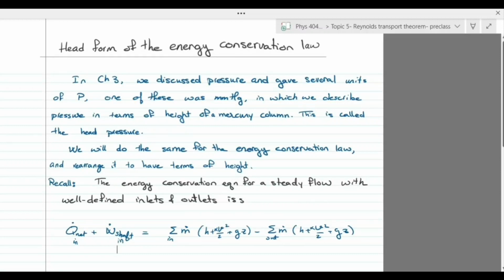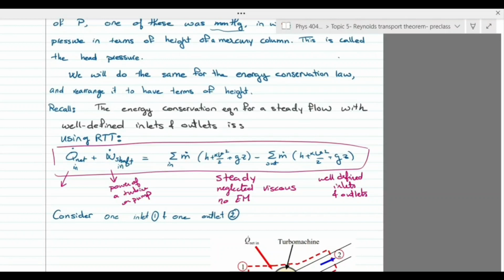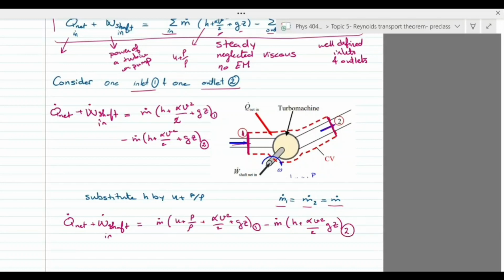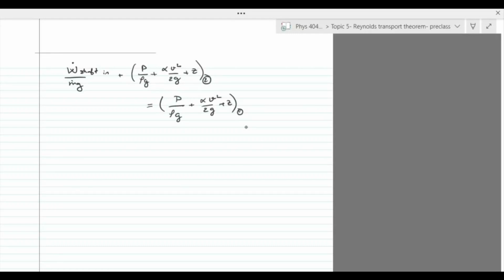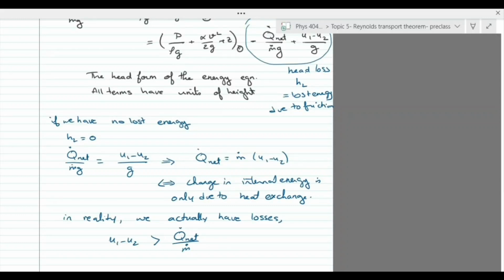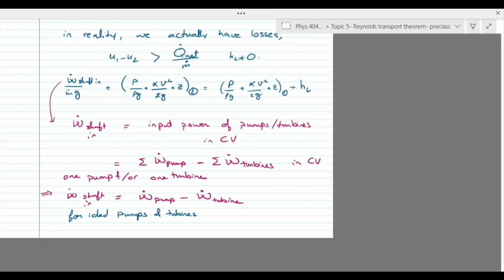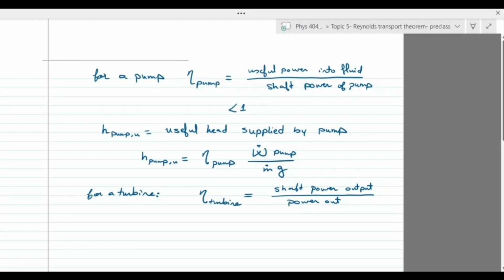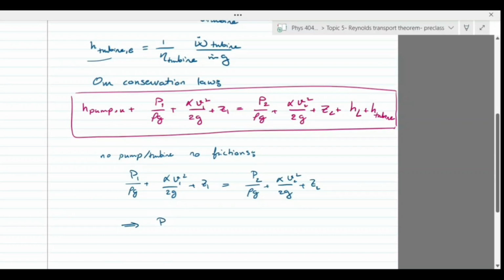head form of energy conservation law